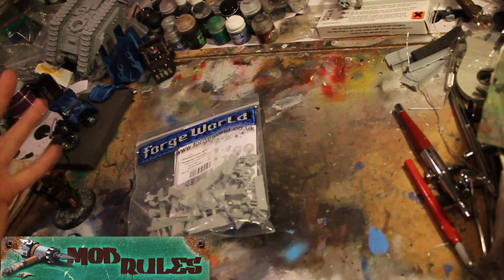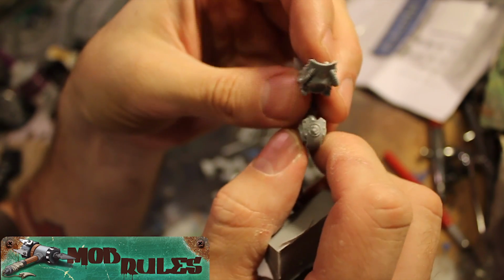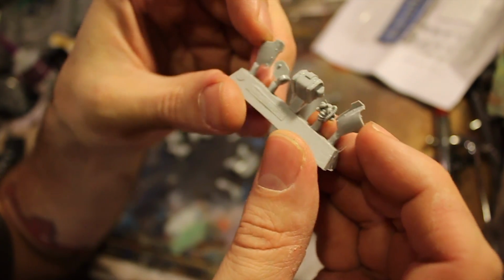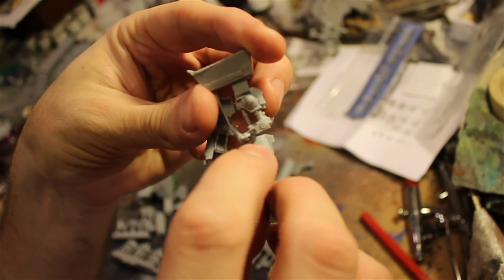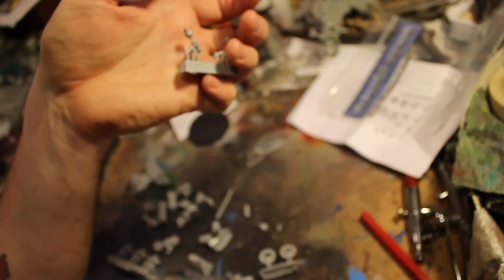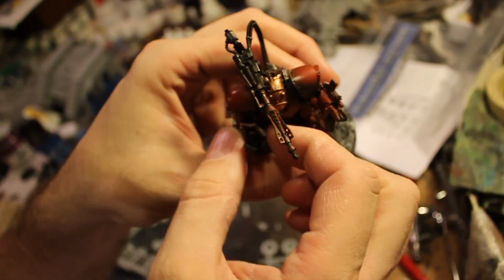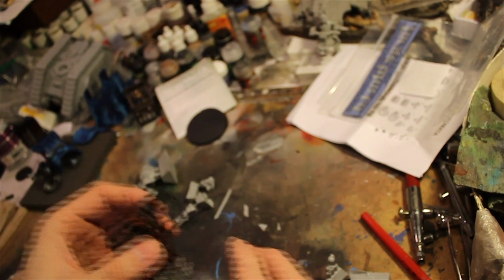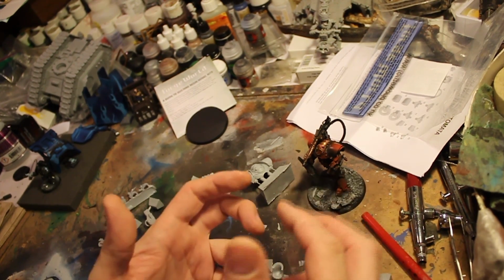Mob Rules Unboxing and Sprue Review: Castellax Battle Automata with Multi-Melta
Castellax Battle Automata with Multi-Melta.  That is all.  Nothing more to say.  Oh, and it is a super fun quirky kit!  Lets get into this traditional model and see how it looks, what you can expect for modeling potential and how to plan your unit.